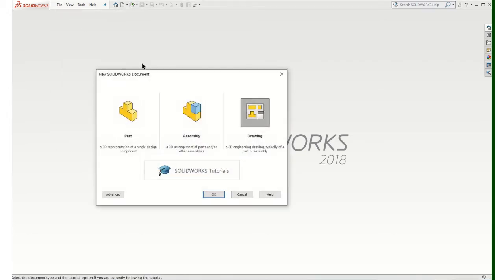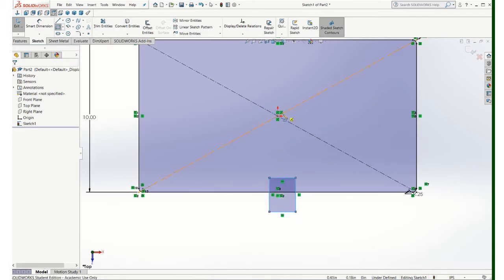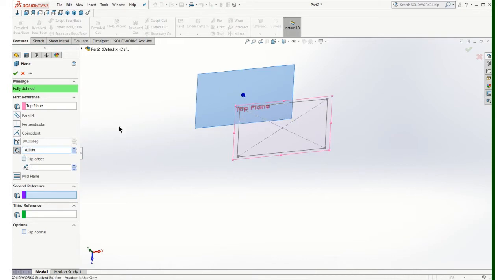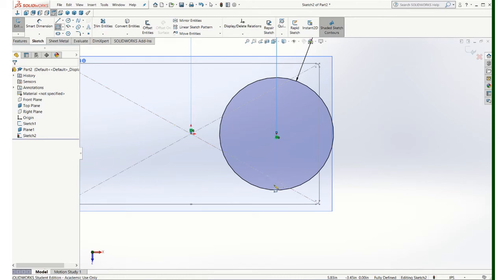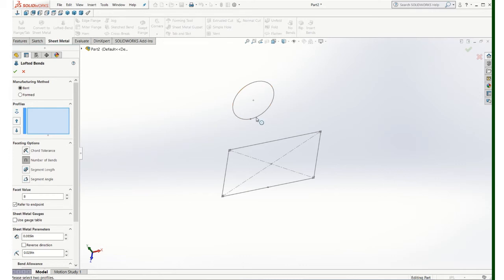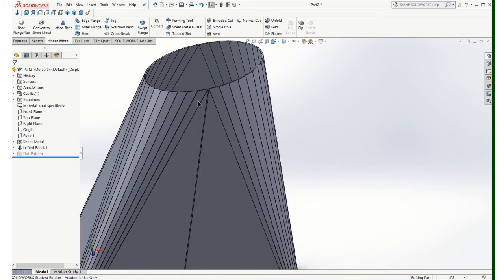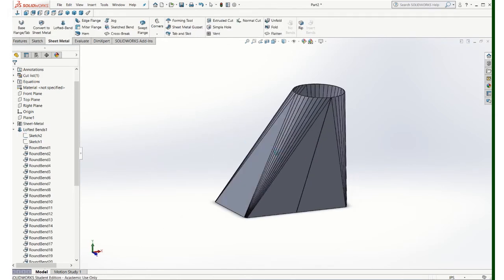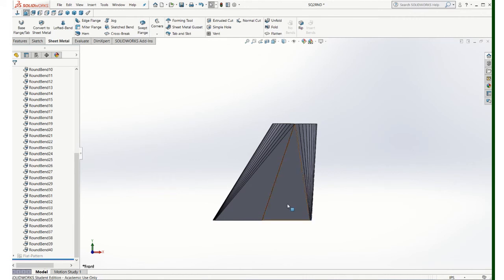Solidworks Demo Video Sheet Metal SQ 2 ROUND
Creating square to round ductwork using the sheet metal tool on Solidworks 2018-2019